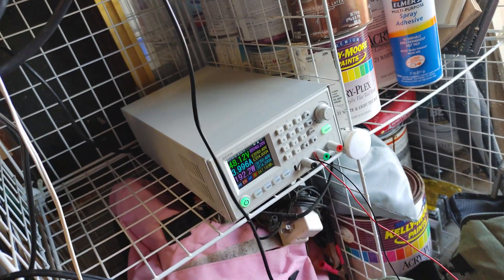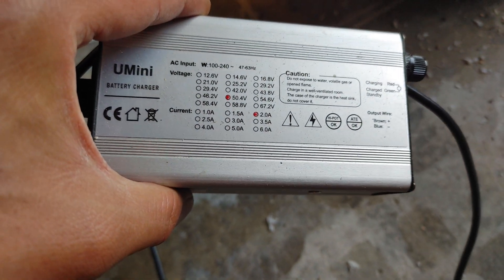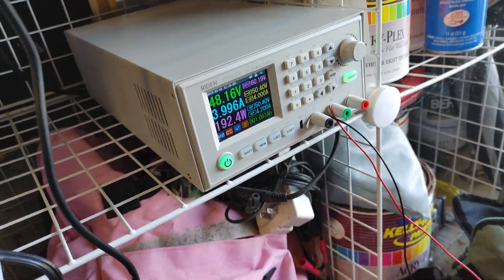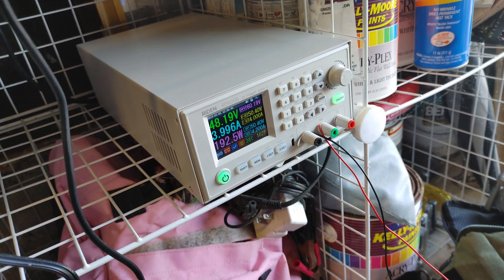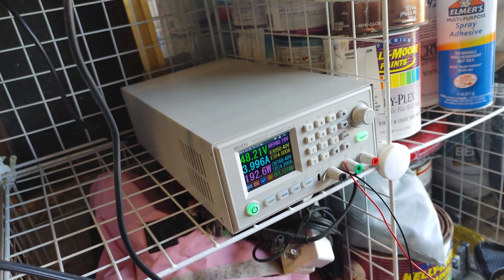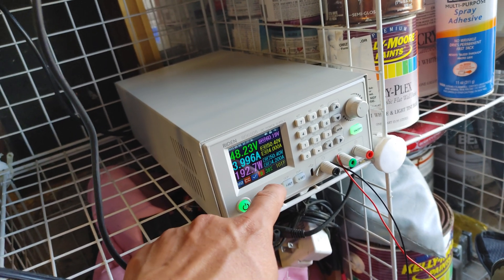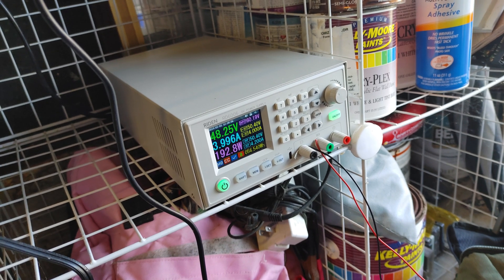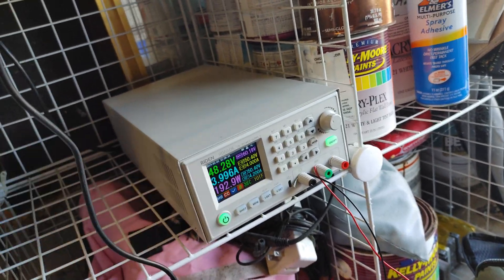How to Charge your Electric Skateboard Battery w/ Bench Power Supply!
With a bench power supply, you can recharge any electric skateboard battery.  Best of all, if you are using higher capacity 21700 Samsung 40T Tesla batteries, you can charge then much much faster than chargers you find on ebay or amazon since you can dial in exact voltage and amps.

This is a Riden RD6006 bench power supply that does 0 to 60 volts and 0 to 5 amps.

You will also need to buy a case:

And also power supply to power the unit:(yes you need a power supply to power the power supply)

60v power supply:

Definitely worth the money if you have a lot of different electric skateboards with different batteries.